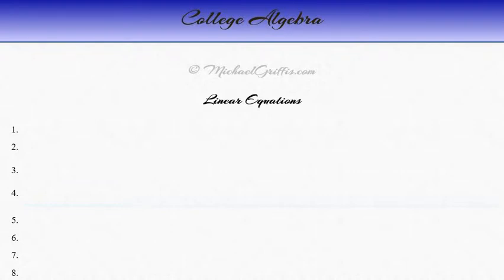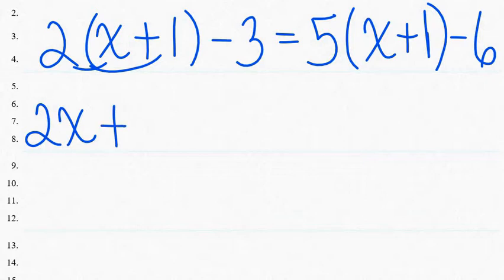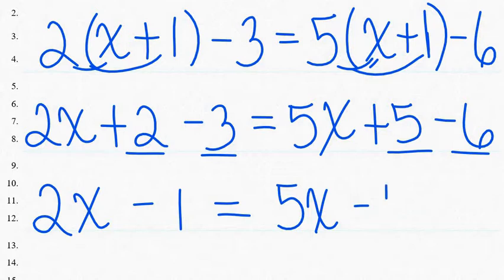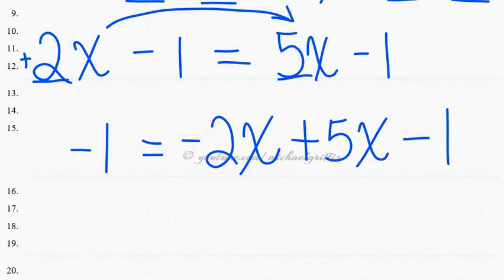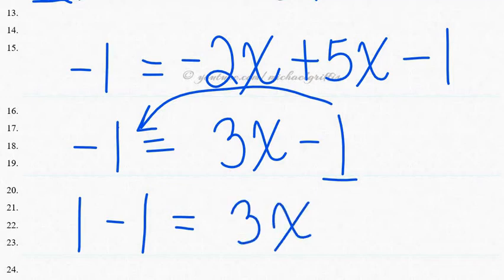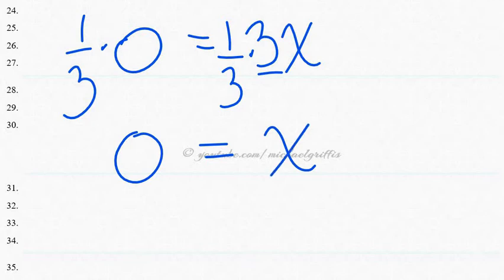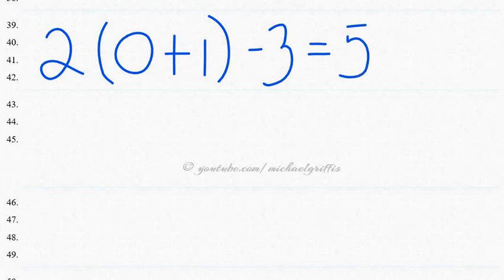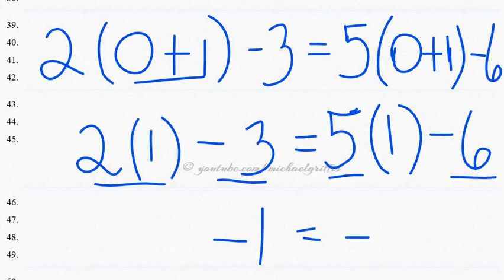College Algebra Linear Equations